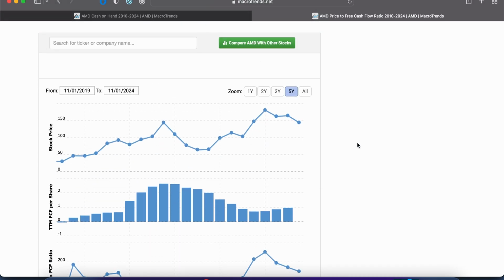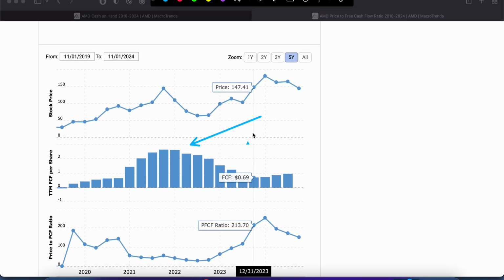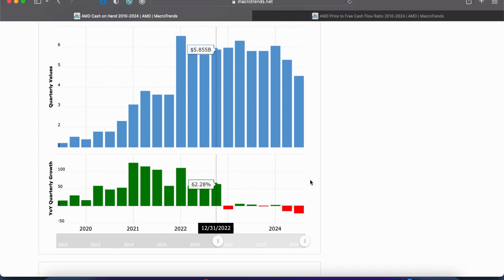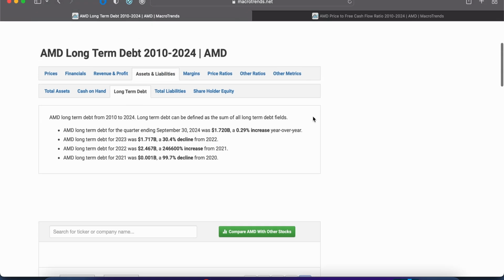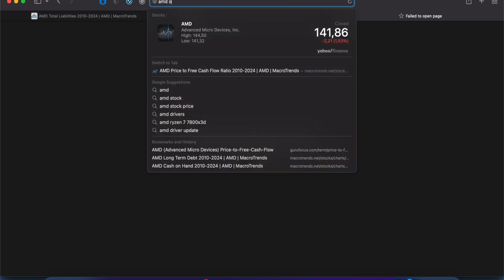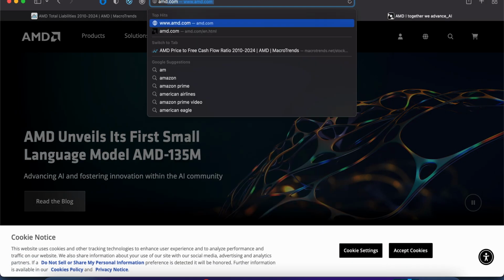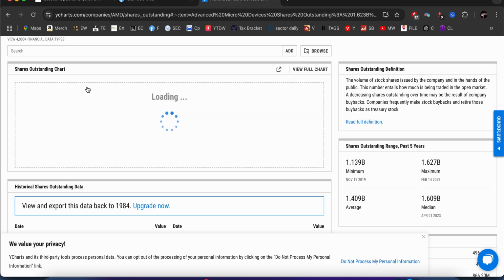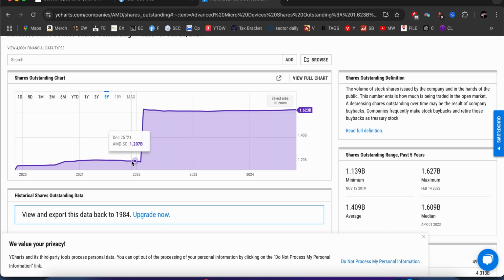AMD Stock Analysis, Expensive AI Stock?!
Amd stock technicals analysis price action levels to watch